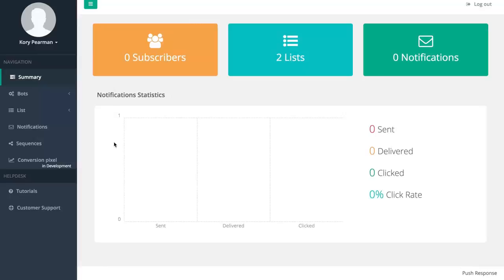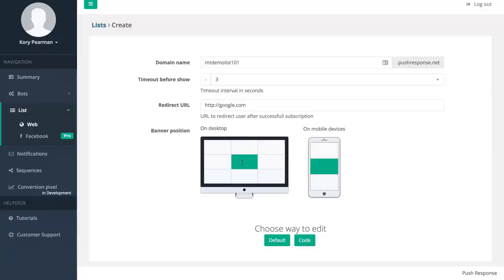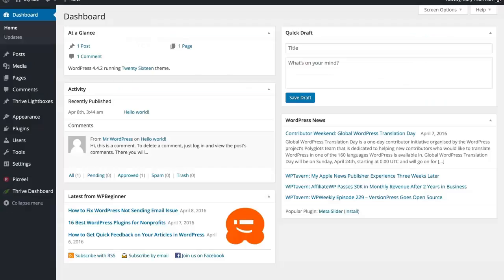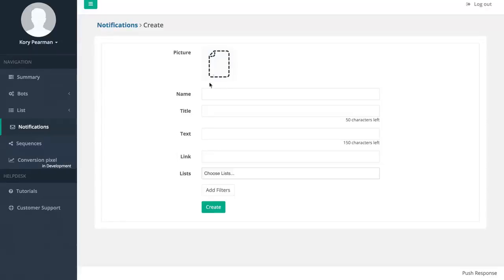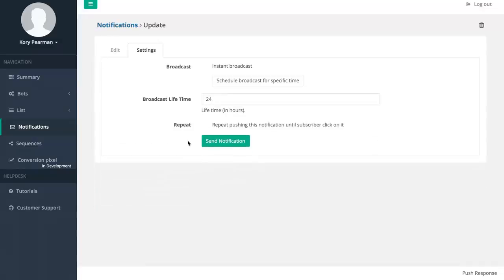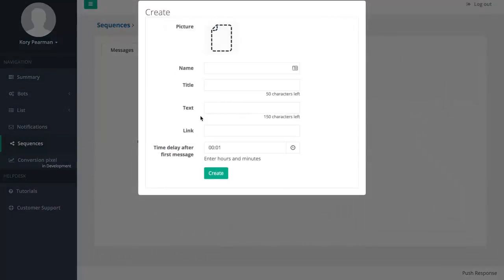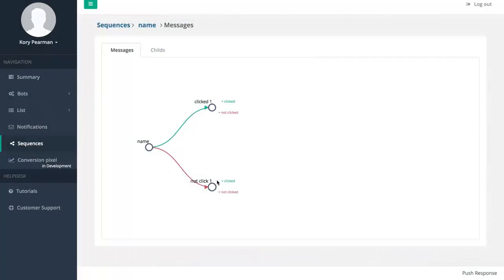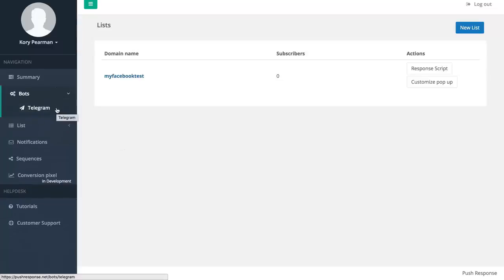Push Response Demo [Official]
Push Response is a push notification software created by Andrew Darius that allows users to deploy the same technology that has emerged as a game changer for major companies such as Facebook, Ebay and Amazon.

Push Response is a revolutionary tool that offers a solution to many of the known problems with e-mail marketing rendering it a more viable alternative to e-mail marketing which will boost conversion rates and sales.

You will no longer need to worry about:

- Low open rates (with Push Response there's nothing to open)
- Tedious opt-in process (one click or tap is all it takes to register your visitors)

With Push Response you can literally send any message to your visitors and it will appear directly on their desktop computer or mobile device with your message and link to services, affiliate offers, etc.

Your visitors do not even need to be actively browsing your website. Heck, they do not have to be on the web at all! Your message will show up unobtrusively in the corner of their desktop computer regardless of what they are doing in that moment!

Push Response has to be one of the biggest no brainers for online marketers so far this year because it FINALLY gives the common marketer a way to level the playing field and challenge super affiliates that were previously untouchable.

The only question is... Are YOU serious about getting more conversions and sales?